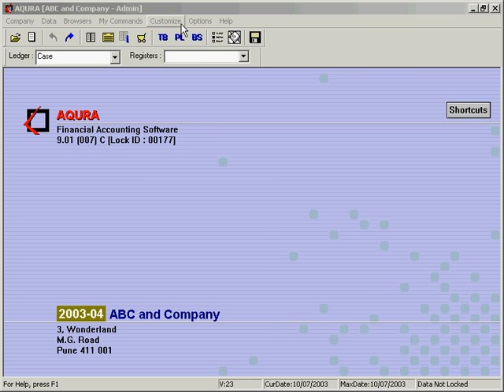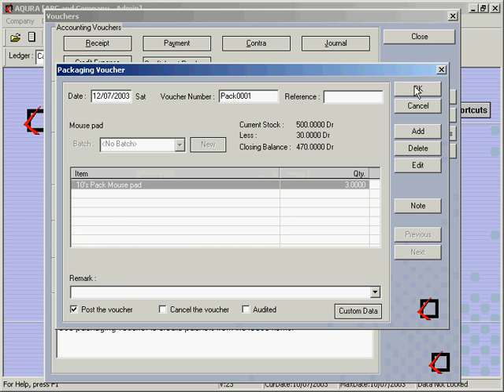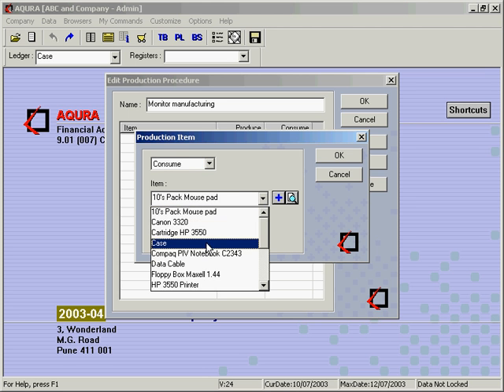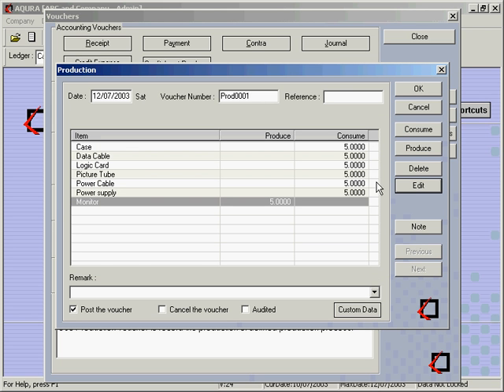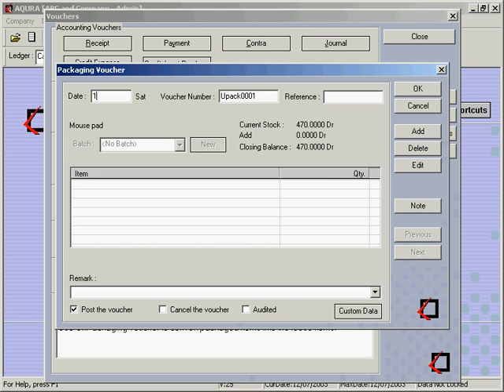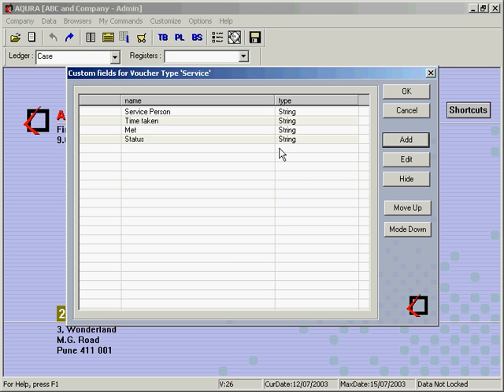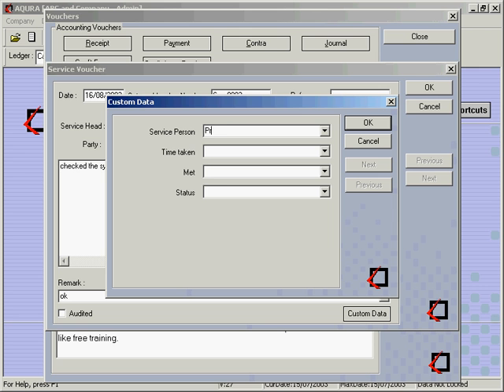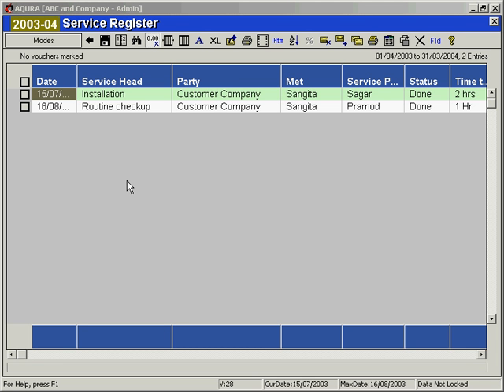15. AQURA 9.01 Production and packaging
Production, Packaging, Service Vouchers and Registers.